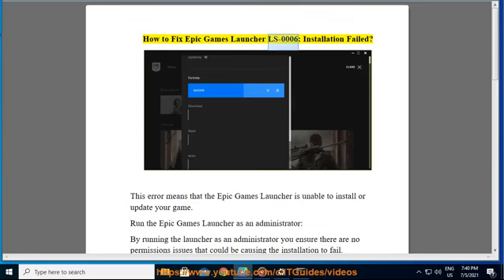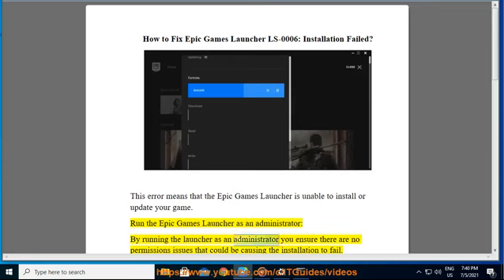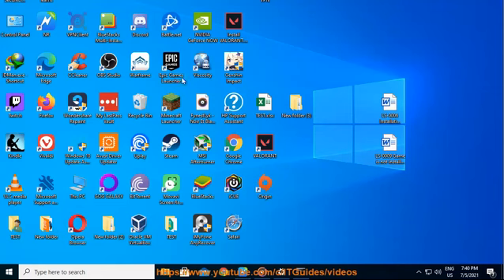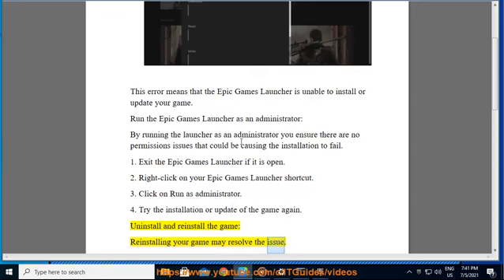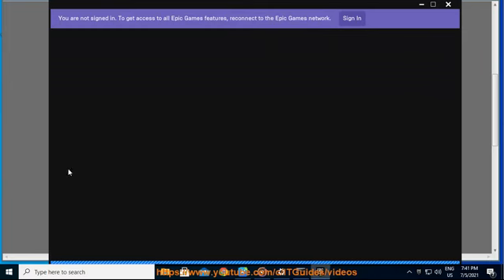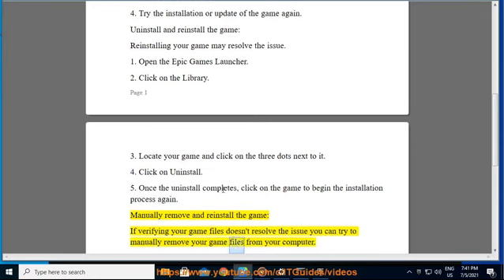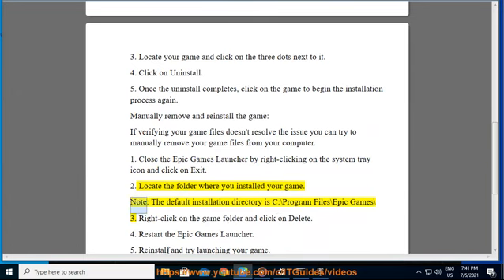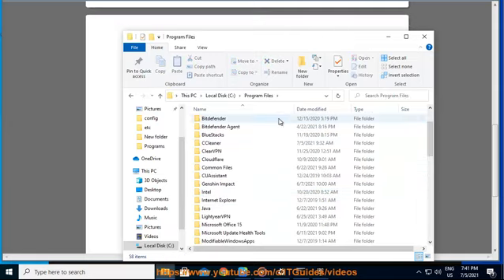Fix Epic Games Launcher LS-0006: Installation Failed